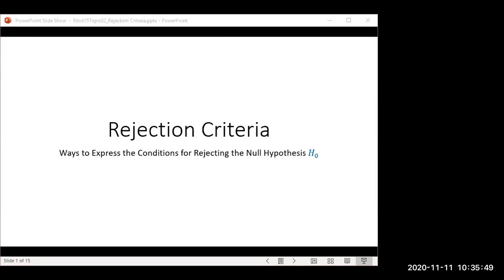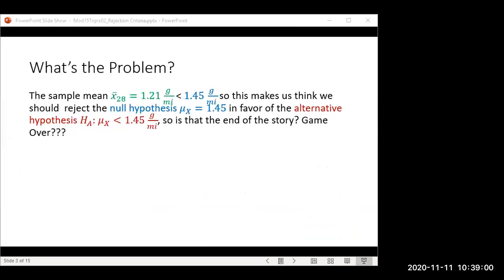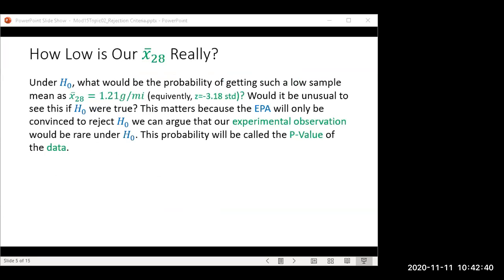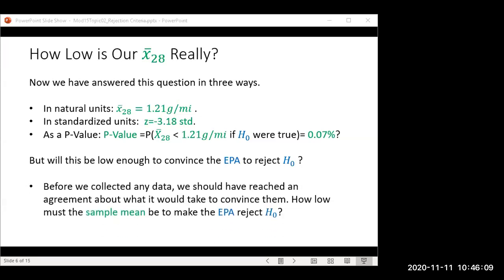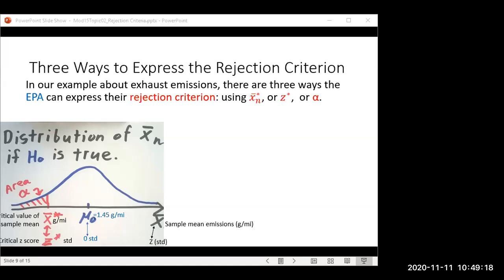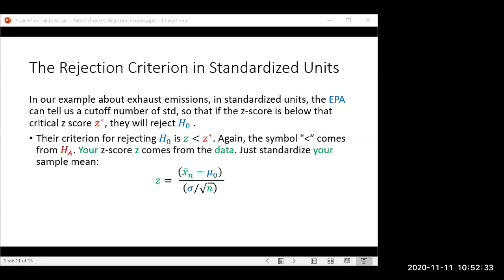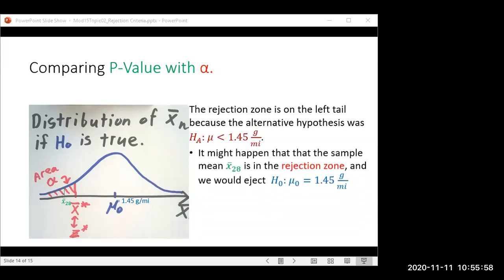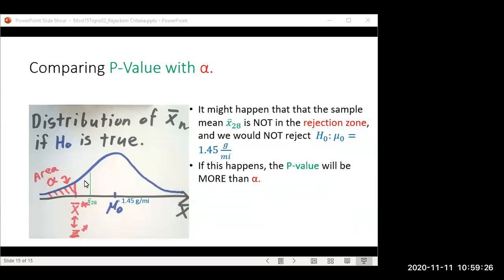Rejection Criteria GMT20201111 183528